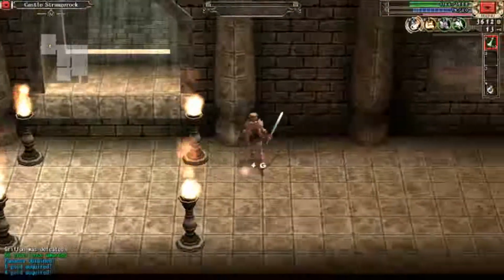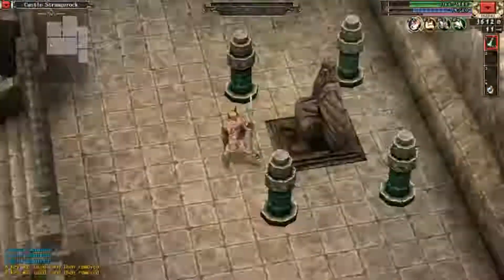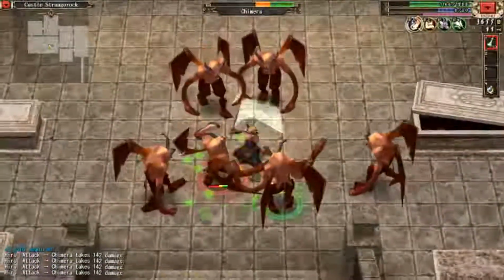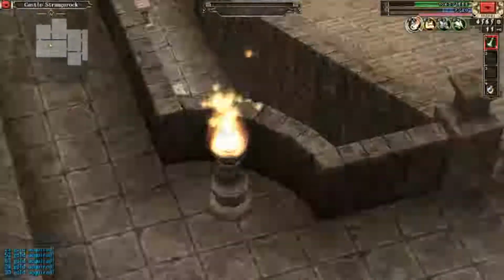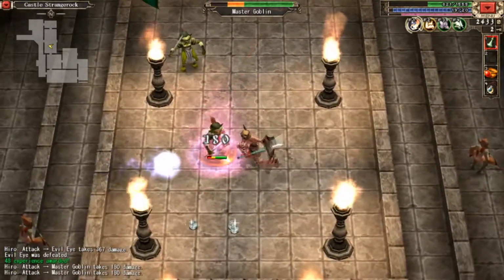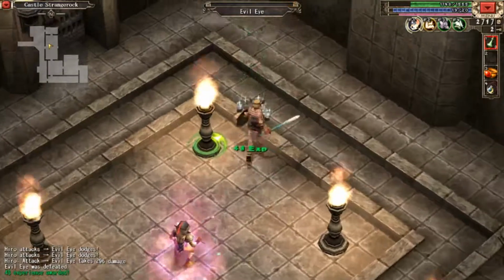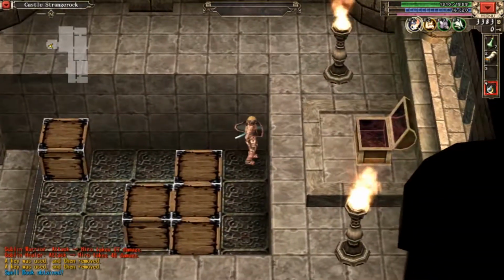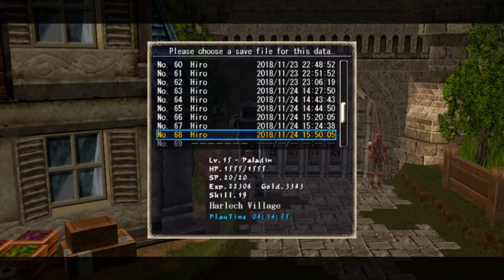Let's Play Xanadu Next Part 21 - Castle Strangerock, Part 2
We press further into the castle, encountering some difficulties along the way.